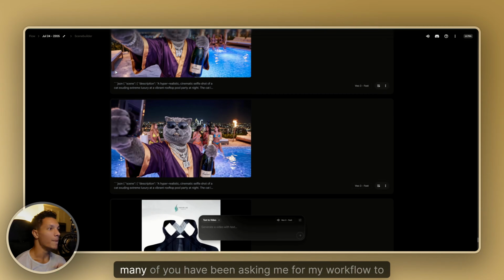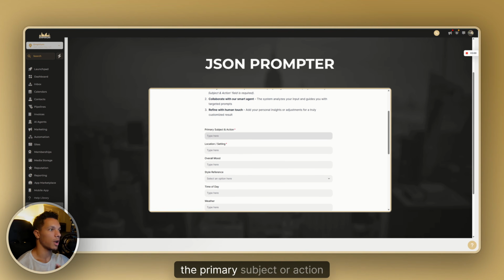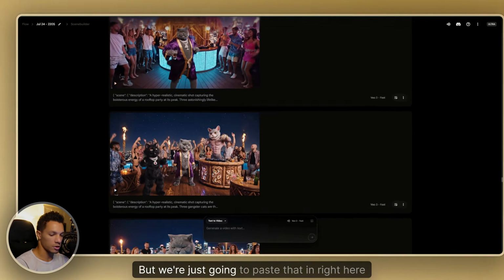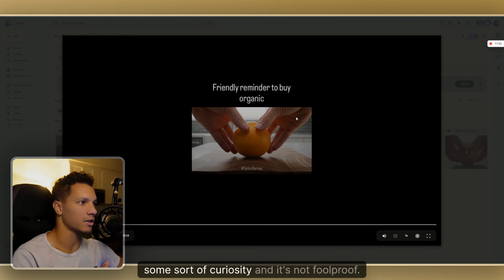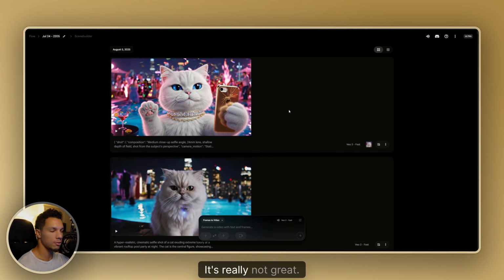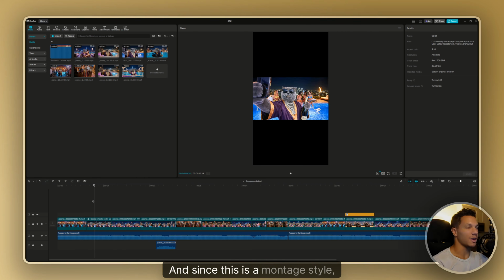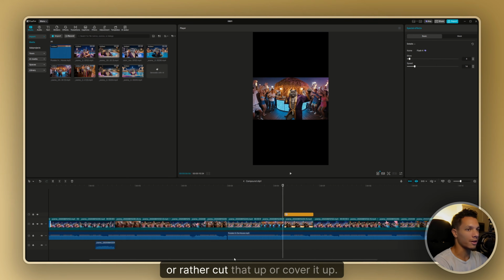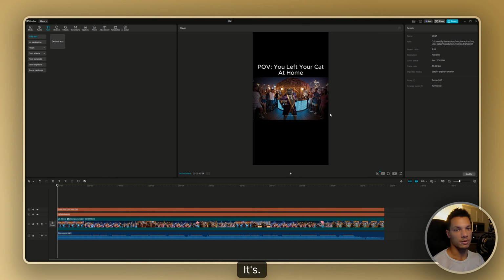How To Make Viral Reels With Veo 3 - FULL TUTORIAL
♾️ | *WANT SOMETHING BUILT? WORK WITH US:*

I'm breaking down my entire workflow for creating viral video reels using Google VEO 3. This includes JSON prompting, best practices, editing, and other viral strategies.

⏳*TIMESTAMPS*
00:00 | Introduction
00:20 | What Is JSON Prompting?
00:59 | Workflow Overview
02:10 | Creating Your JSON Prompt
04:40 | Text To Video with VEO 3
05:47 | Viral Reel Examples
07:54 | Image To Video With VEO 3
10:13 | Editing Your Reel

🏷️*TAGS*
- How To JSON Prompt
- How To Use VEO 3
- How To Make Viral AI Reels